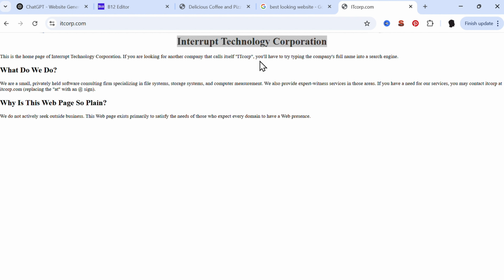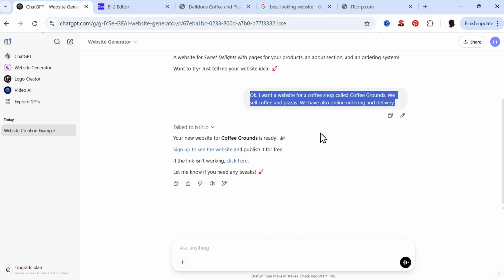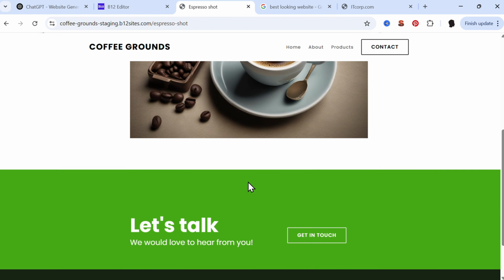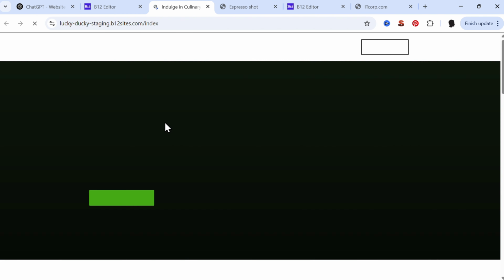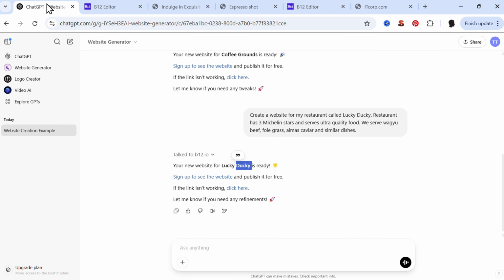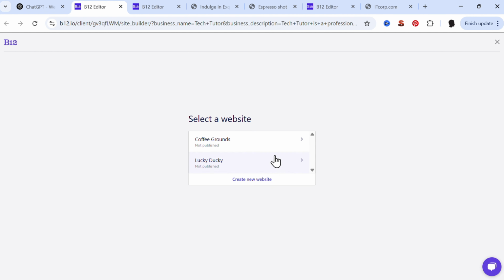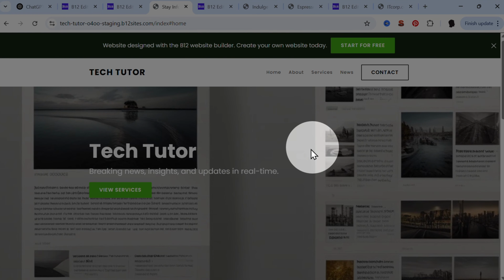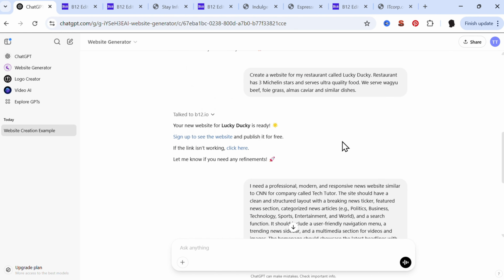How to Create a Website with ChatGPT (Fast & Easy!)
In this tutorial, you'll learn how to build a website effortlessly using ChatGPT and the Website Generator plugin. Just describe your vision, and let AI do the rest—it's that easy!

Chapters:
00:00 Intro
00:33 Connecting ChatGPT with Website Generator
01:13 Generating coffee shop website
02:21 Generating restaurant website
04:13 Generating newspaper website